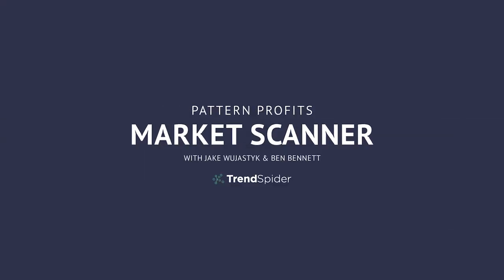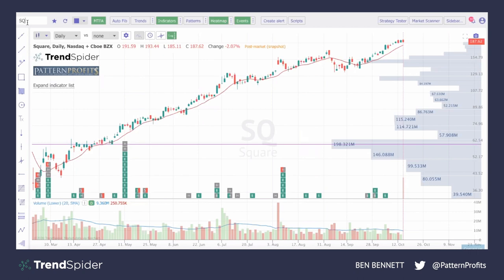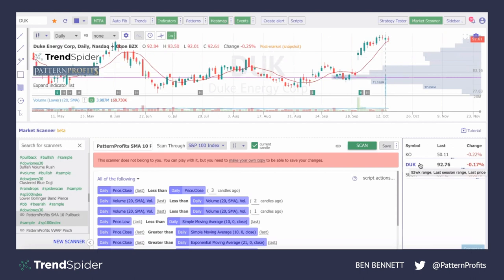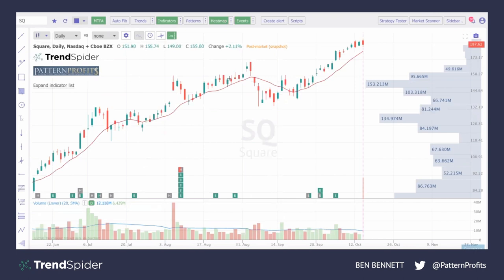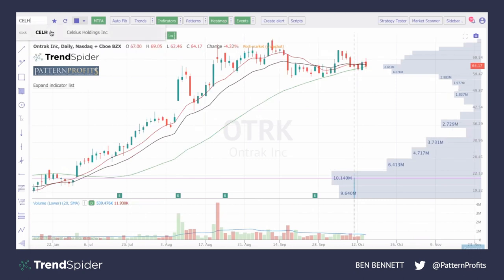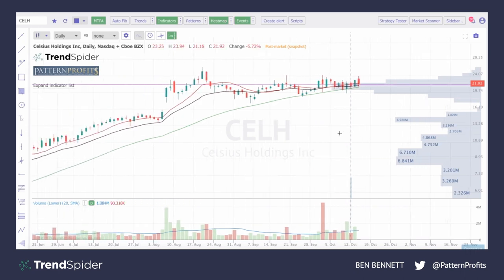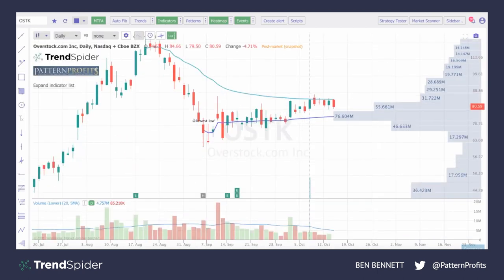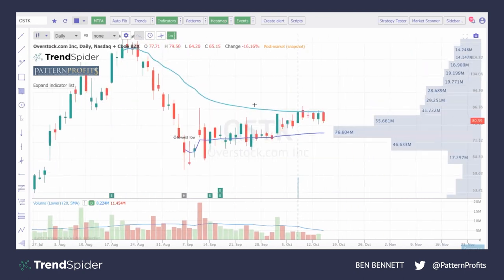New "Pattern Profits" Custom Scans Added To TrendSpider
Today we are happy to announce some very popular custom scans from our friend and Certified Partner Ben

Read below for a full description of each scan and watch the video for a deeper understanding of what each offers.

PatternProfits: Weekly SMA 10 Pullback
Position traders often use an easing volume price pullback to the 10 week moving average for entry and add on opportunities. This area is known to be a favorite spot to find institutional support in quality stocks. This custom scanner highlights easing volume price pullbacks into potential 10 week moving average support. As an additional filter, this screen only includes stocks trading above their 40 week moving average.

PatternProfits: VWAP Pinch
Strong stocks will often run up 25% or more before starting to build a new base. During the base building process, price often finds support at the anchored VWAP from the recent low, while finding resistance at the anchored VWAP from the recent high. This creates a tradable range for swing traders within the pinch, as well as an early entry opportunity for breakout traders as price moves out of the pinch. Stocks in this scan are filtered for only those trading above the 50 and 200 day moving averages.

PatternProfits: SMA 10 Pullback
Strong stocks often ease back to the 10 day moving average on declining volume and present low risk swing opportunities. This scan highlights easing volume pullbacks into potential 10 day moving average support while also trading above the 21 day exponential moving average, as well as trading above the longer term 50 & 200 day moving averages.

Power of 3
When a stock is consolidating... the 10 day simple moving average, the 21 day exponential moving average and the 50 day simple moving average will occasionally get coiled tight as price trades around those three moving averages. On strength, price will move aggressively above the 10ma bringing the 21ema and 50ma into trend alignment. Price expansion usually follows, as the moving average alignment provides potential layers of support on a trending move higher.